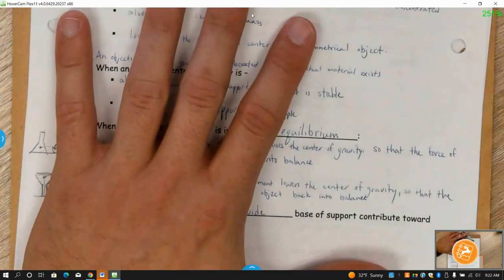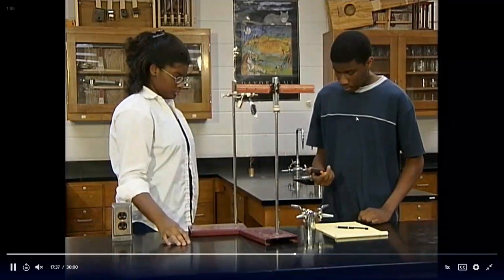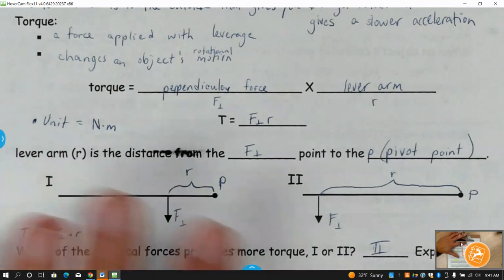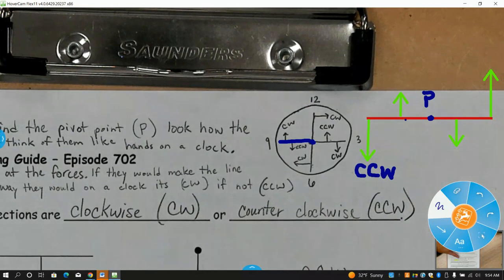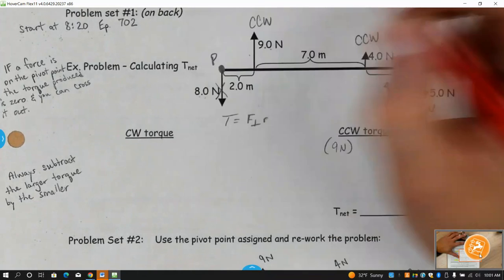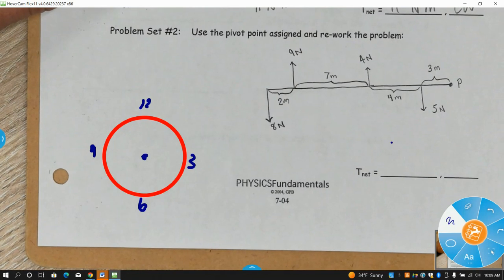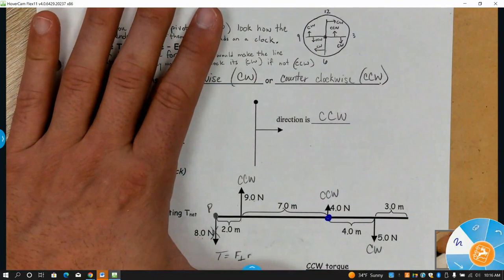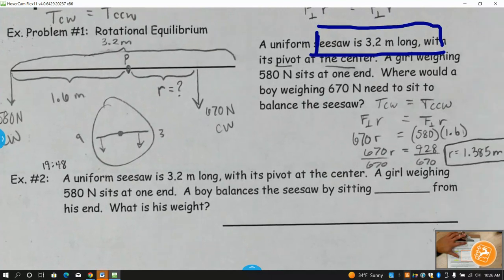How to calculate for net Torque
Recap of Rotational motion, and how to calculate torques and net torque